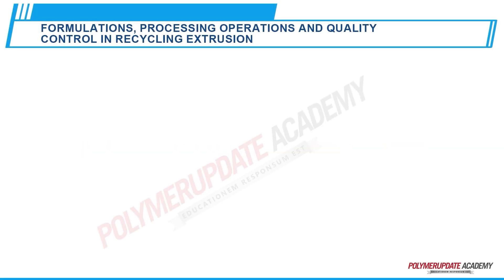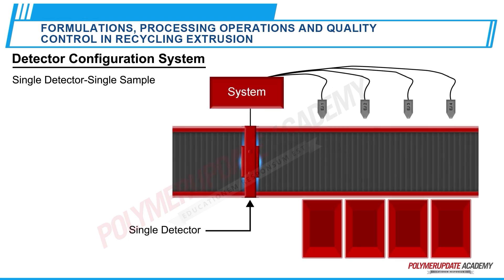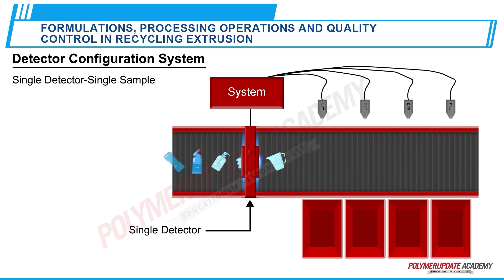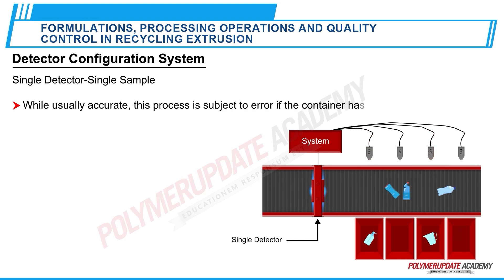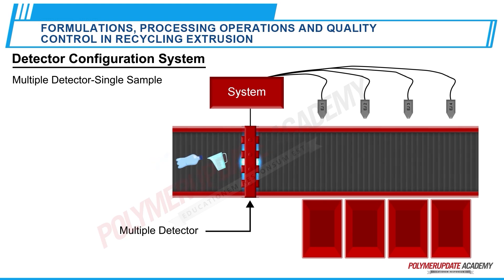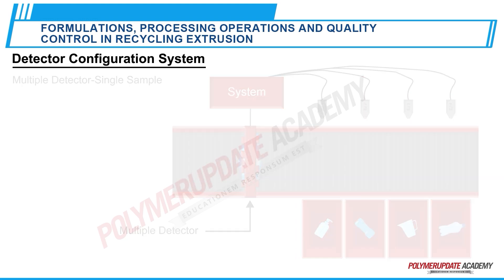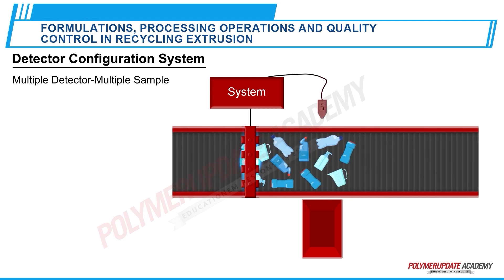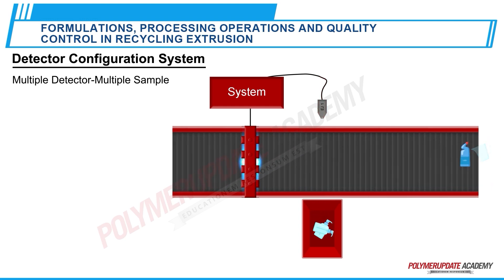Understanding Detector Configuration Systems for Sorting Plastic Waste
Explore an animation that illustrates the various detector configuration systems used in plastic waste sorting. Learn about the single detector single container system, which is the simplest setup for singulated containers but may face accuracy issues due to label obstruction. Discover the multiple detector single sample setup that enhances accuracy by using several detectors per container. Finally, understand the multiple detector multiple sample system, the standard for mass flow systems, which employs detectors spaced across the conveyor width to precisely identify and eject target materials.